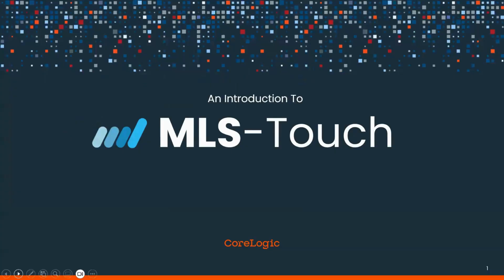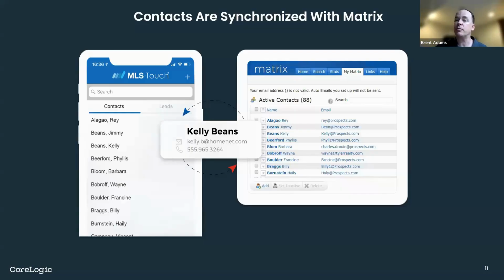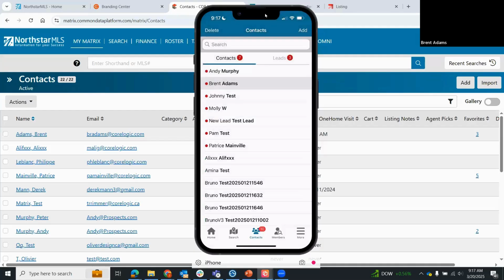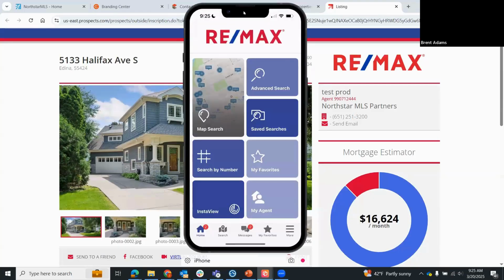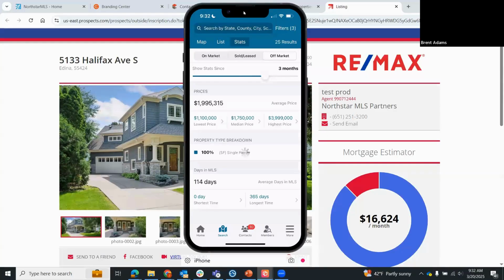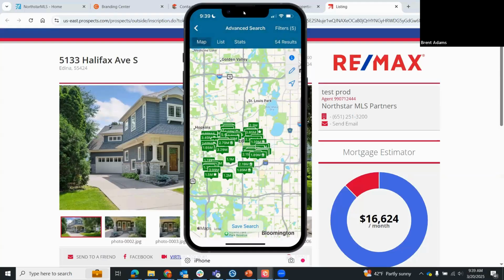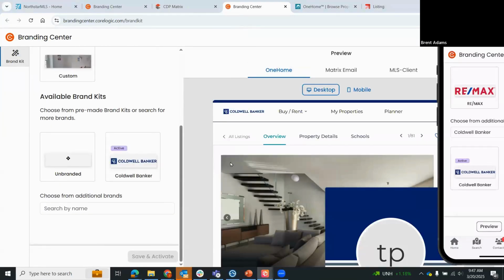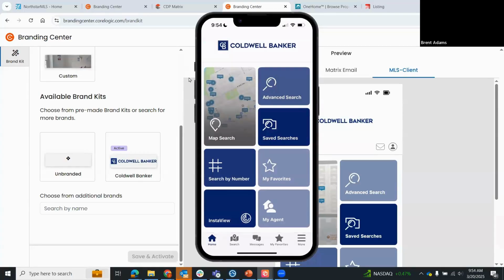March 2025 Webinar: Stay Connected with Your MLS On the Go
Discover how MLS-Touch®, a premium mobile app designed for real estate professionals, keeps you connected to your MLS and clients—anytime, anywhere! In this webinar, we’ll cover how to use its essential features, including:

✅ Powerful search tools
✅ Listing and showing details
✅ Property history and comparables

Plus, explore the advanced tools that set MLS-Touch® apart:

🚀 Hotsheet & Market Stats
📊 Realist® Tax Data
🗺️ Parcel Lines & Flood Zone Data

Learn how to brand and share your own mobile app, giving clients access to real-time listing data straight from Matrix! Collaborate seamlessly and track their activities from your handheld device.

Watch now and take your real estate game to the next level!